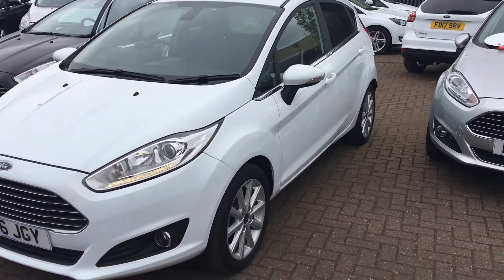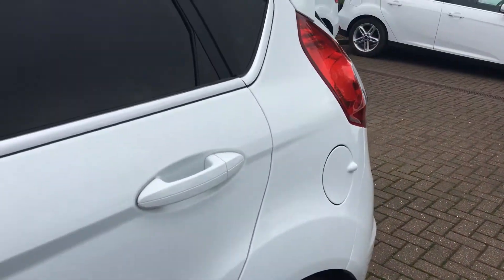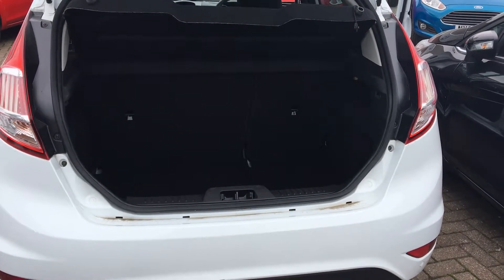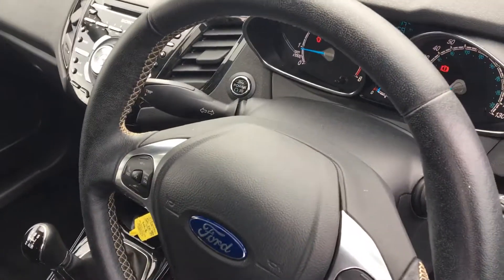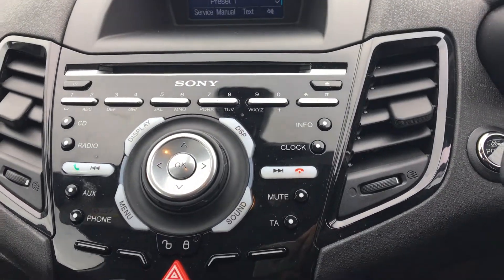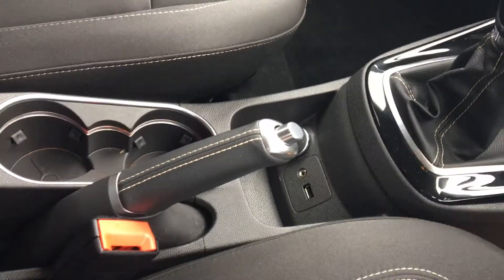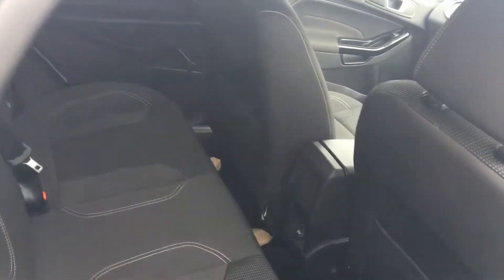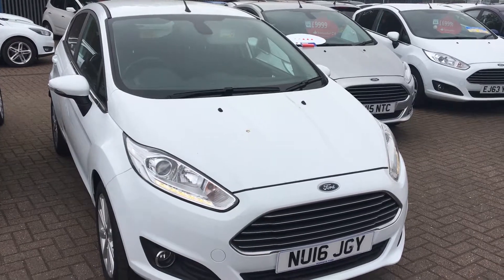Used Ford Fiesta 1.0 EcoBoost Titanium 5dr Hatchback